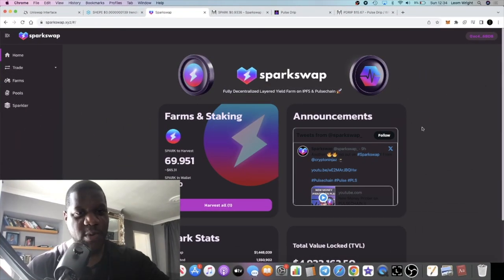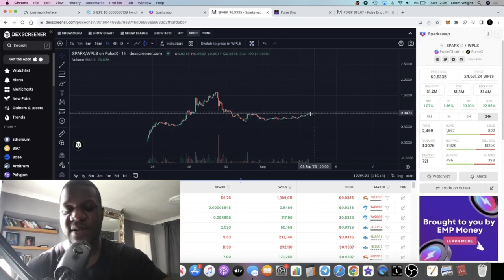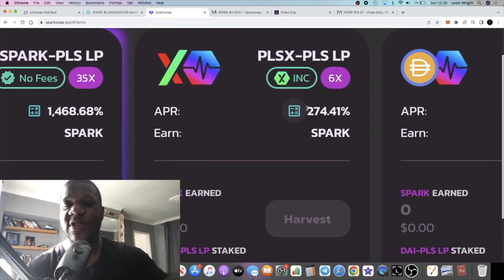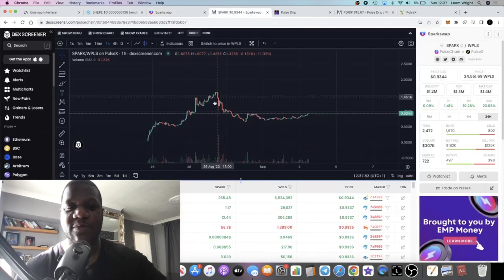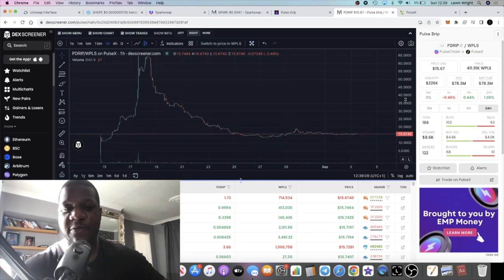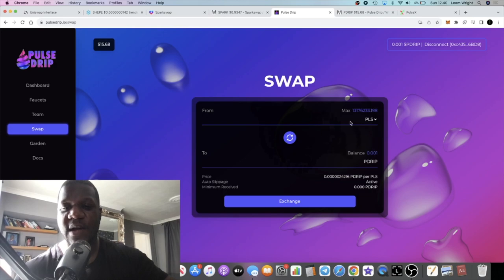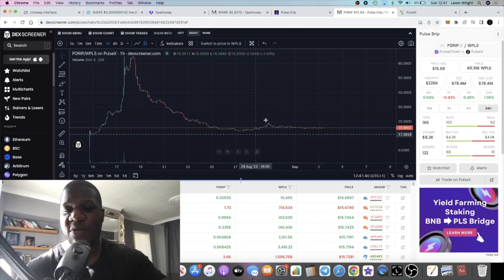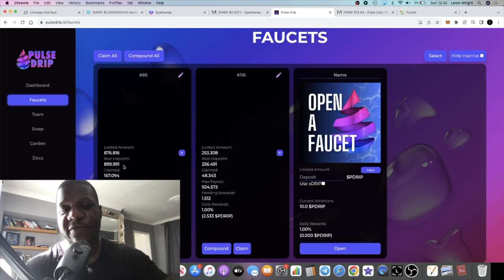Pulse Drip + Sparkswap = BULLISH - Pulsechain Printer (Passive Income)